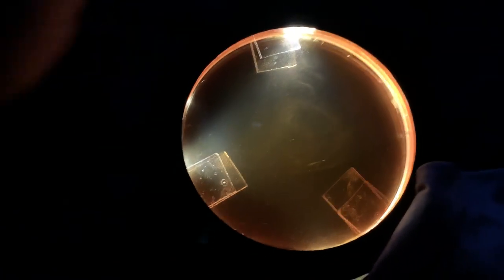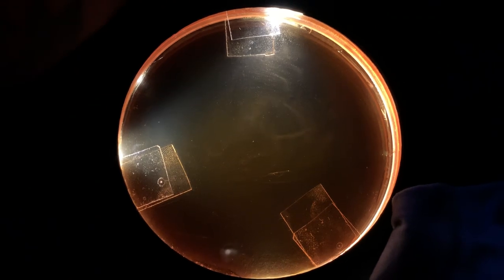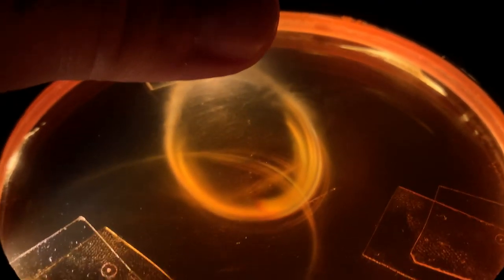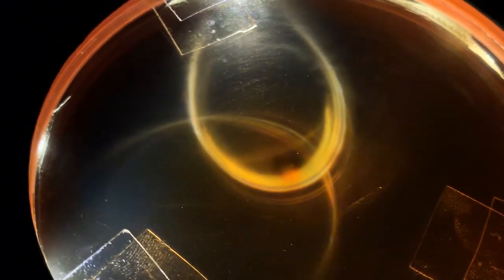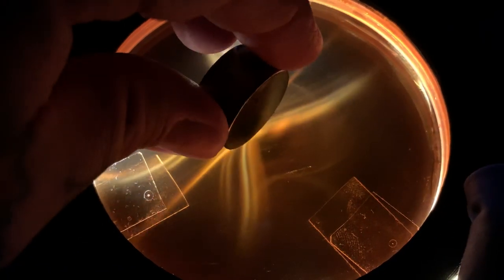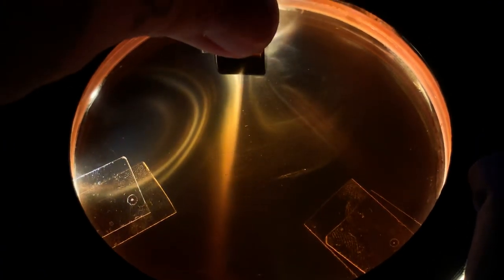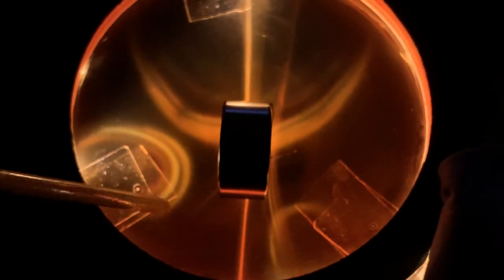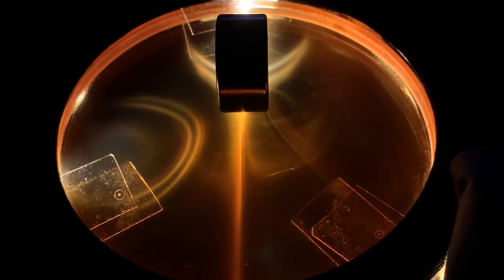🌑 Inertia & Magnetic: Plane of INERTIA 2-LED setup 🤓